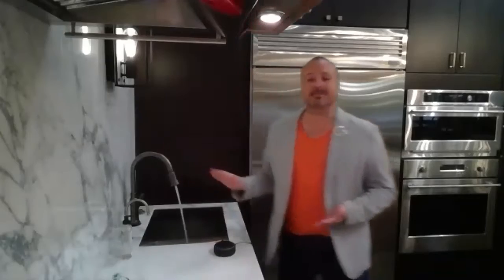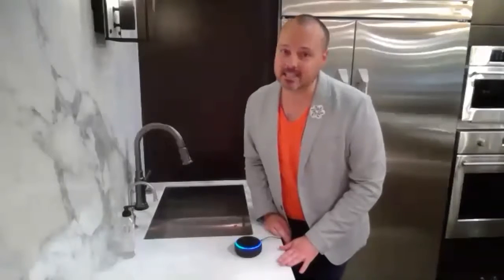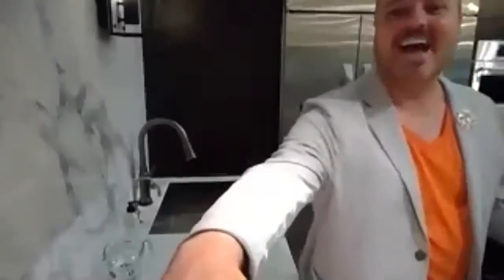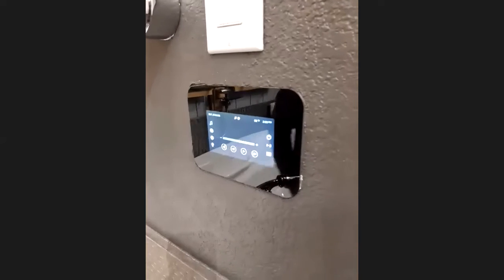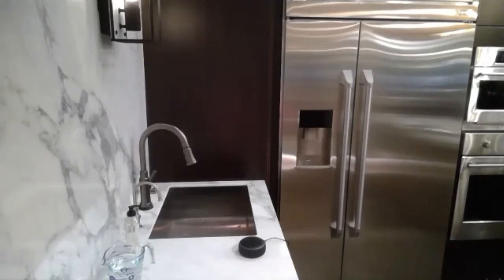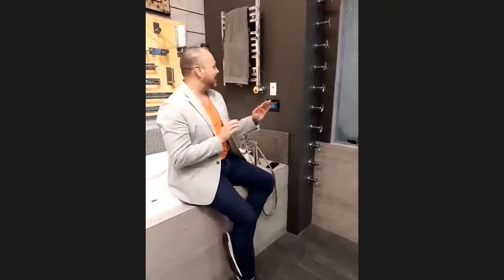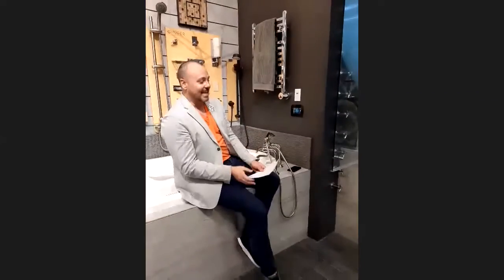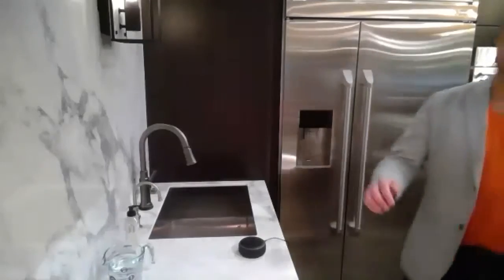Faucetside Chat - Volume 3 - Voice activation faucets and creating a bathroom sanctuary with steam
Jeremy Smith from Central Arizona Supply has a zoom chat with the Arizona builder and design community where he shows you the touch2o technology from Delta and Brizo that allows you to turn on your kitchen faucet with your voice through Alexa or Google. Then he takes you over to a steam shower to discuss the benefits of steam, aromatherapy, chromatherapy and musictherapy to create a bathroom sanctuary.